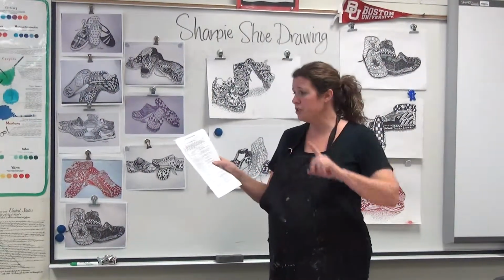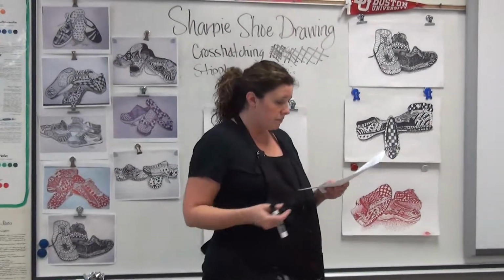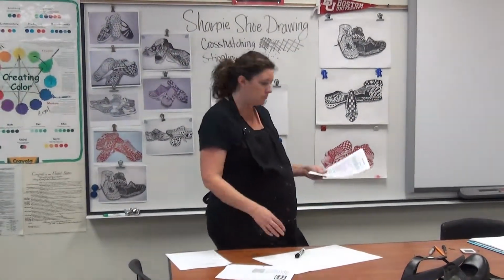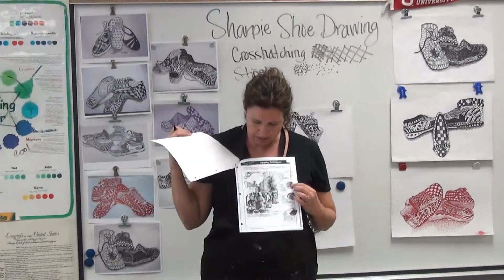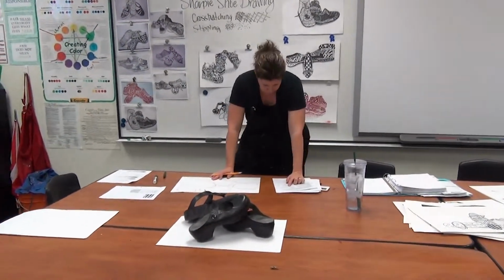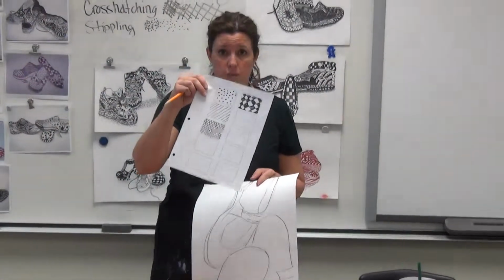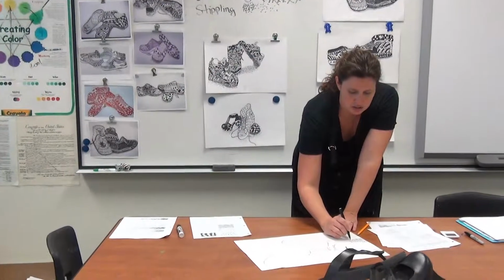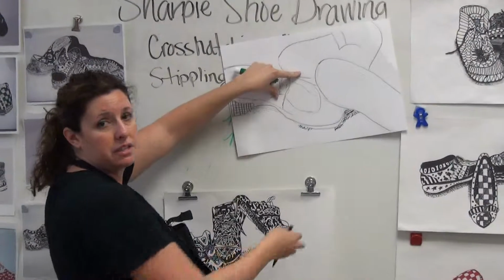Sharpie Shoe Drawing pt1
Instructions for Sharpie Shoe Drawing